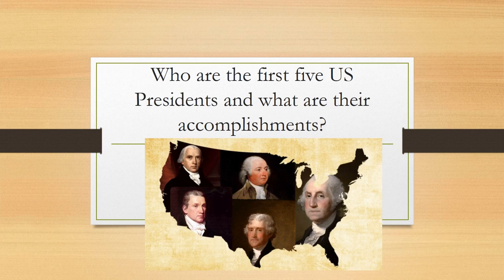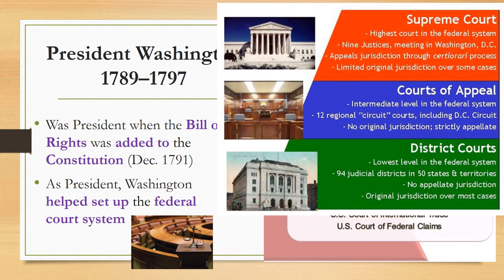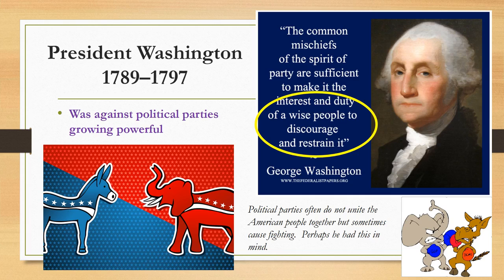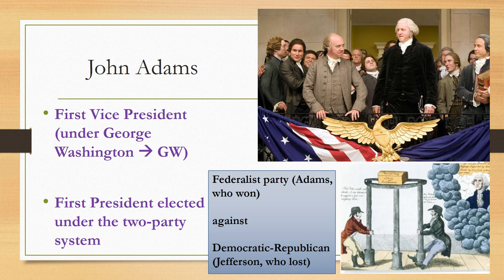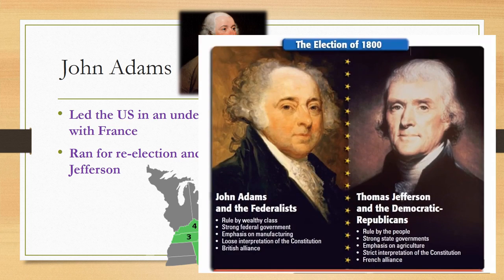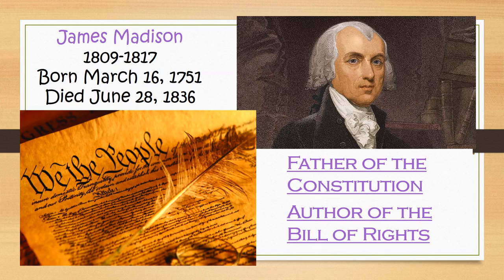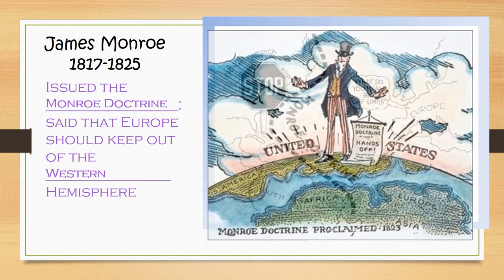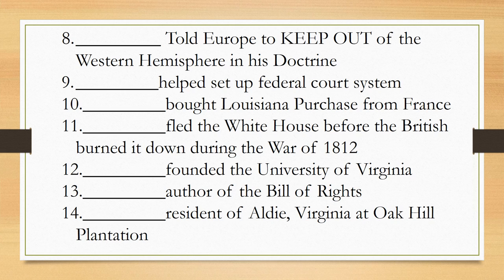Vid The First Five Presidents HW PowerPoint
Washington, Adams, Jefferson, Madison, and Monroe. This instructional power point outlines the administrations and accomplishments of the first five presidents of the United States.